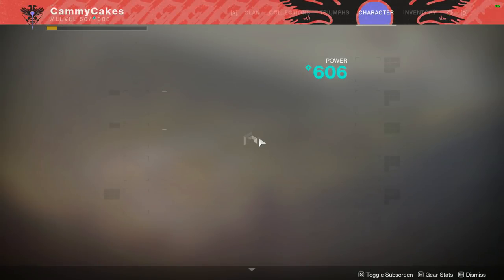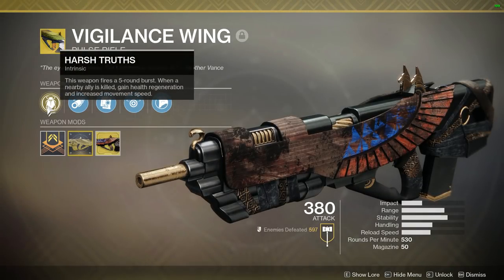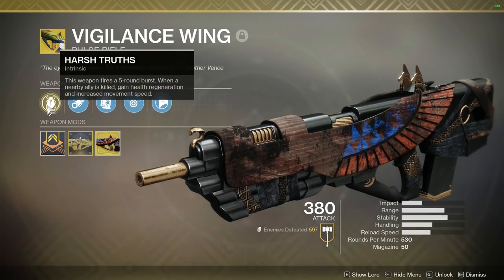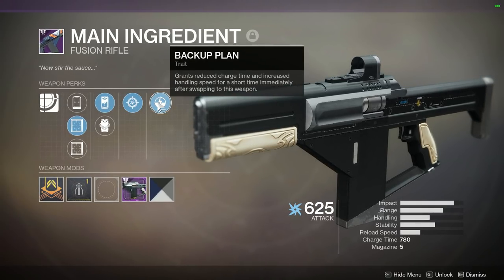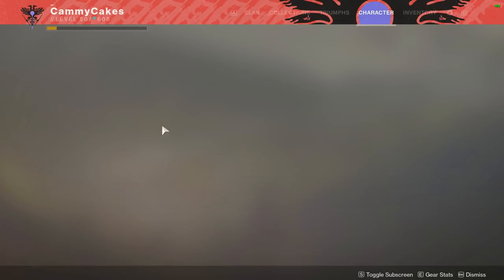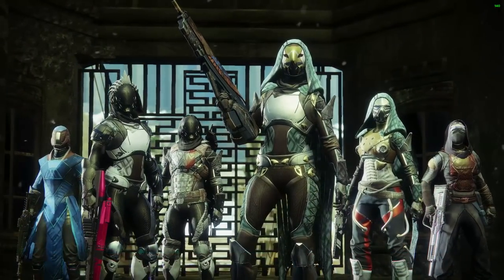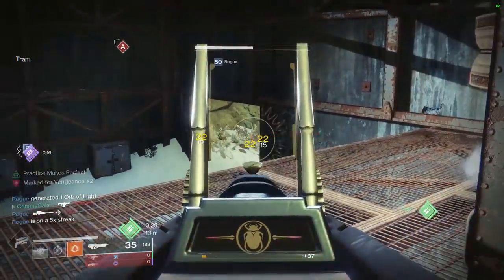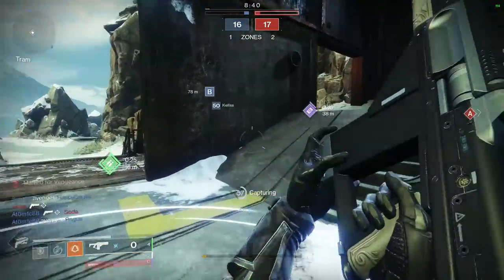Practice Makes Perfect | Celestial Goldie Build | Destiny 2